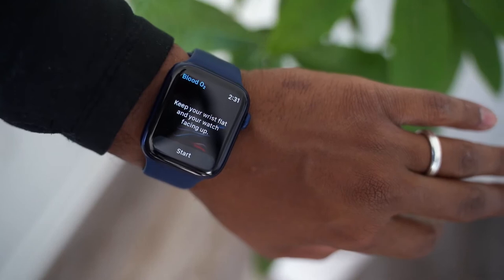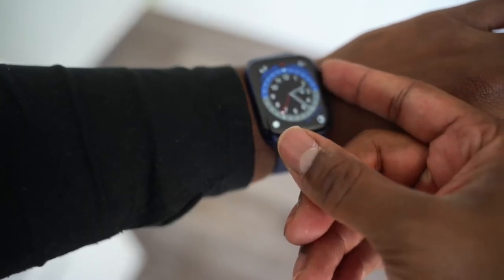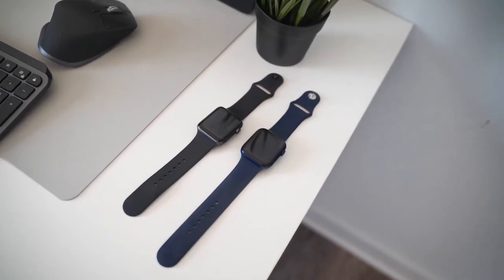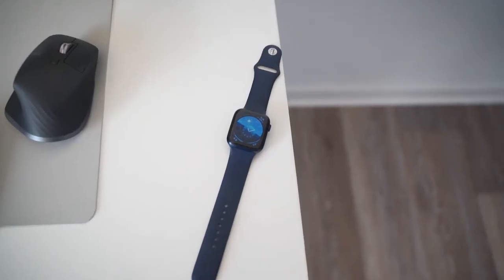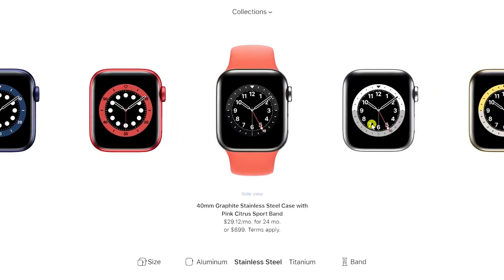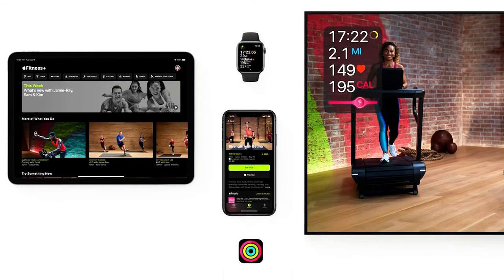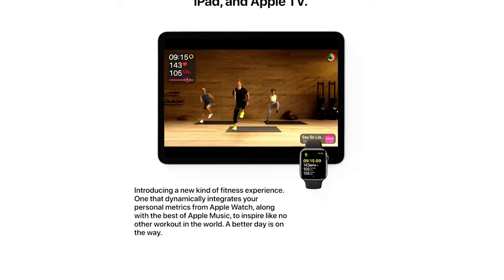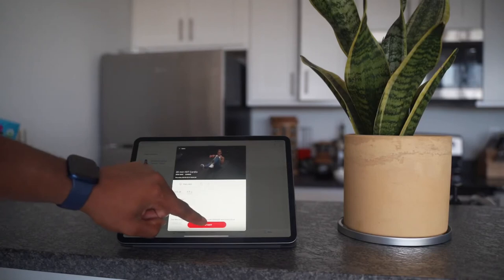Apple Watch Series 3 vs Series 6 - Which One Should You Buy?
In the Market for a new Apple watch?

There are some big differences between the Apple Watch Series 3 and the Apple Watch Series 6 along with giving my opinion on which watch you should consider purchasing.

As always, have a great week and God bless.